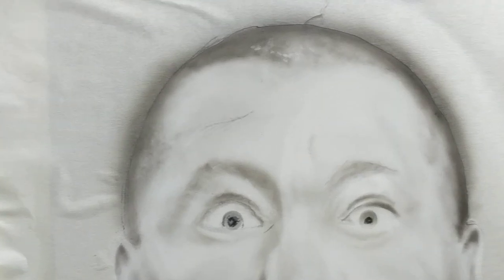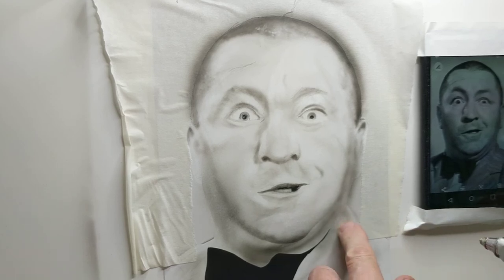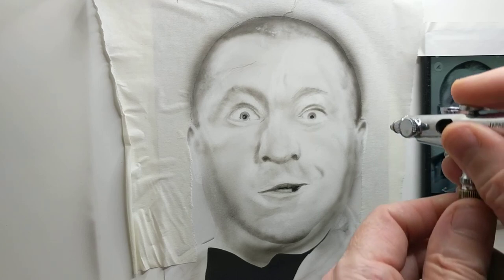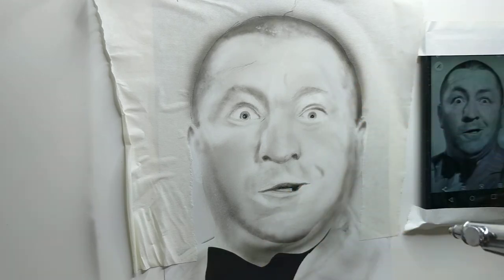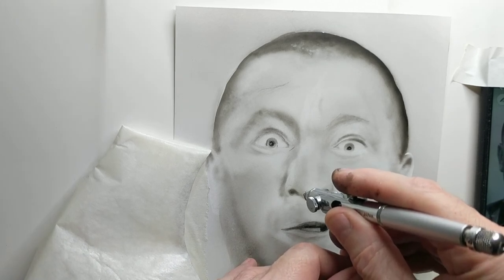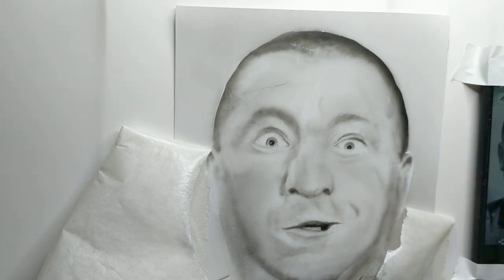Painting Curly using India Ink on Bristol board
I'm using Timothy John-luke Smith's
Ink dilution set. It comes with 3 bottles of India ink...light, medium, dark. You can watch the Facebook Live Demo I did on my Facebook page.. Bill Snegon